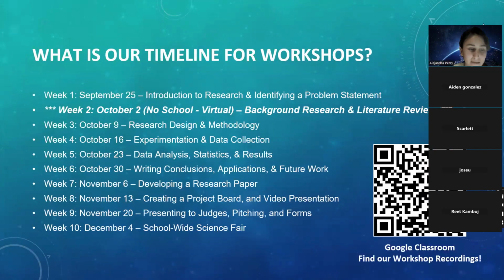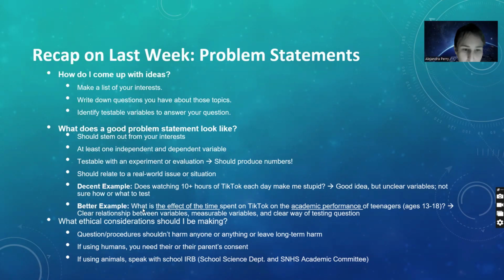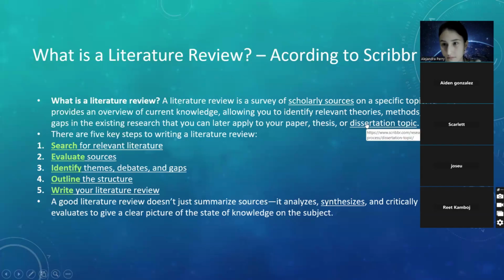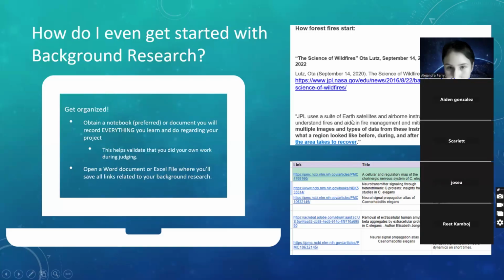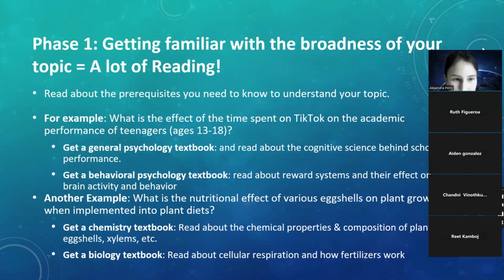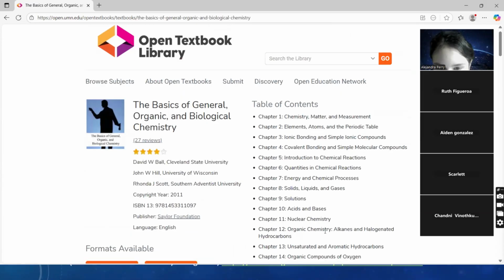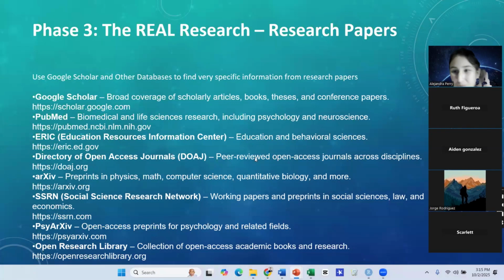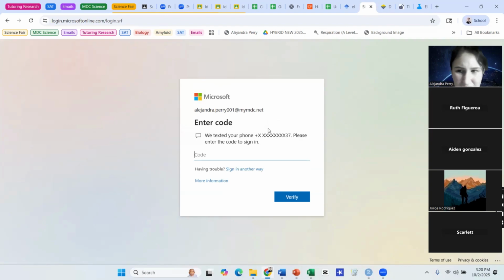Background Research & Literature Review | Science Fair Workshop 2025